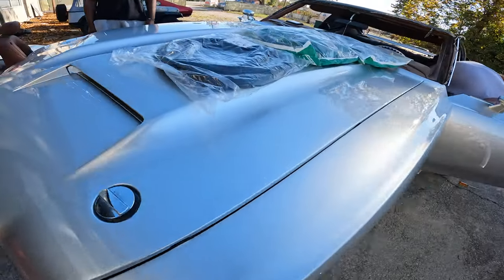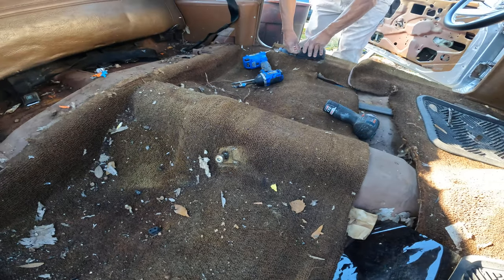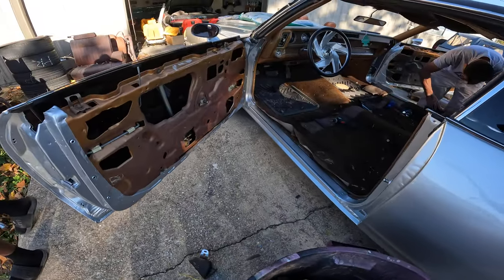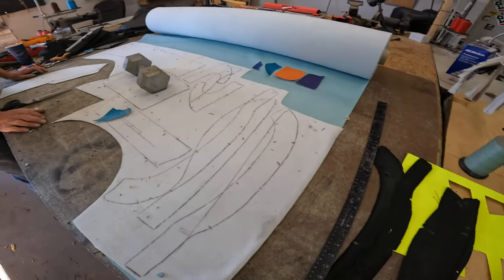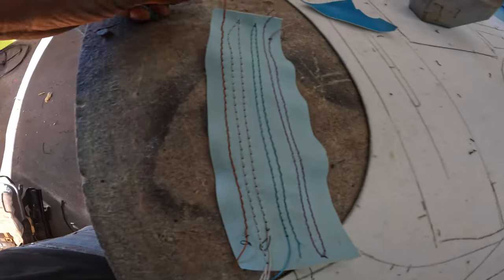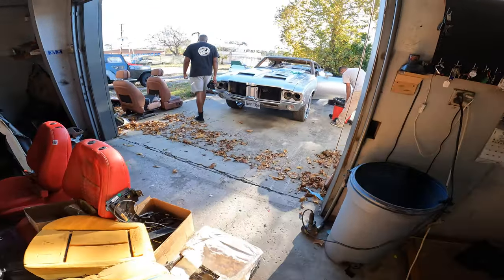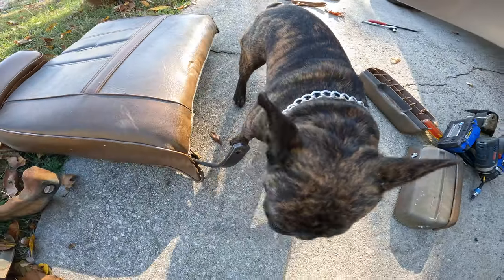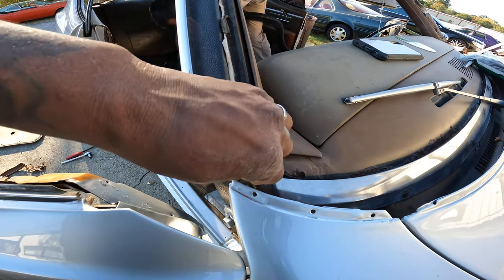stitched by slick 72 cutlass stripping it down